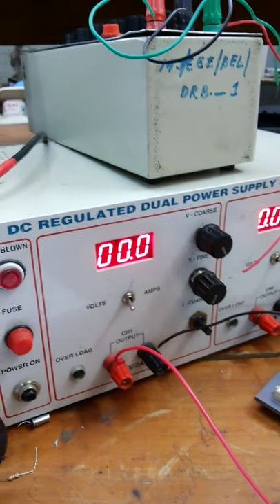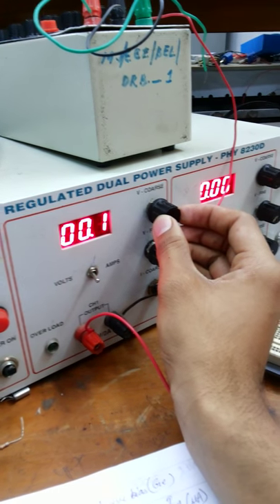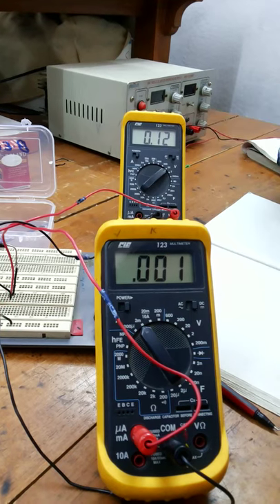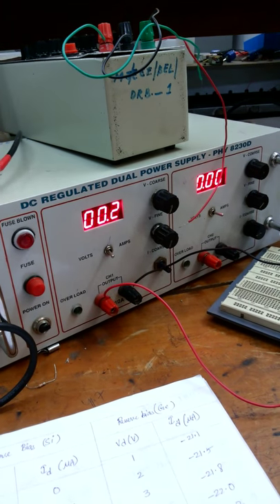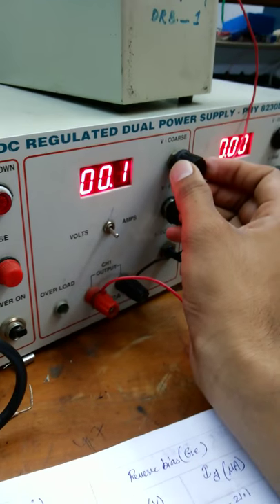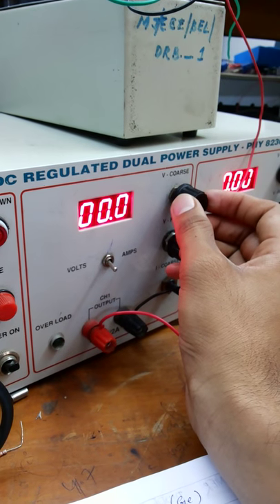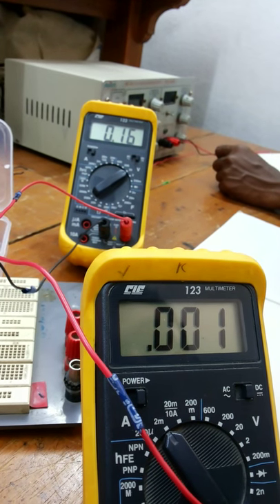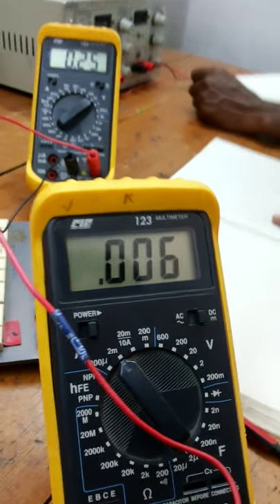Electronic Device lab Experiments For Ece Students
guys this are the videos for learning how to connect your theory circuit into practically on bridge board and calculating the values and obtaining the wave forms in the CRO(Cathode Ray Oscilloscope) by Mjcet 2nd year- Ece-A students .
thanks to Our Team